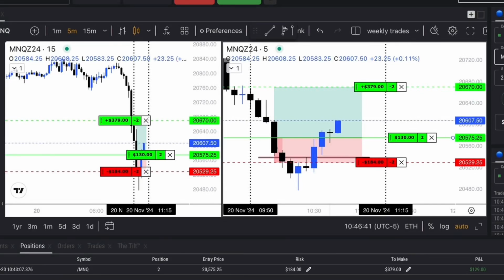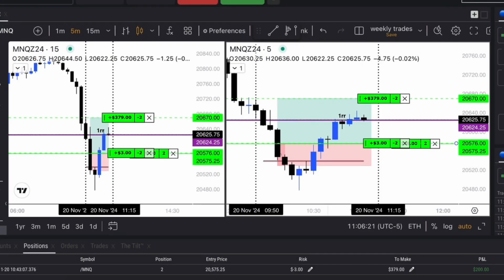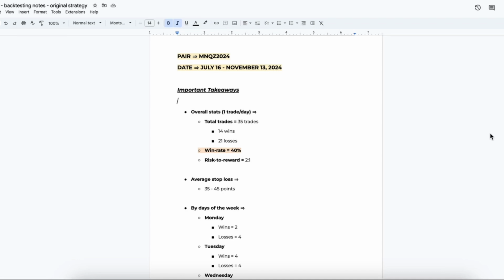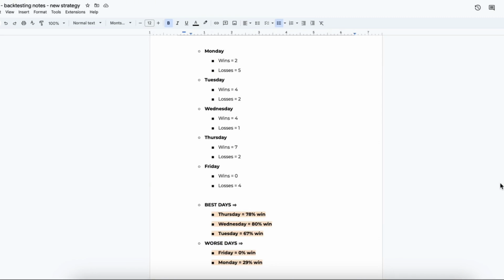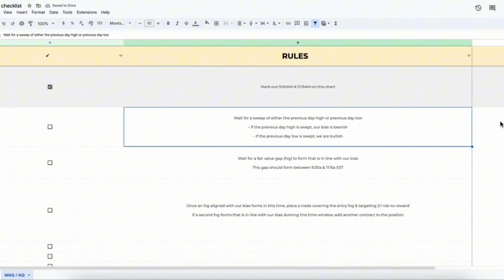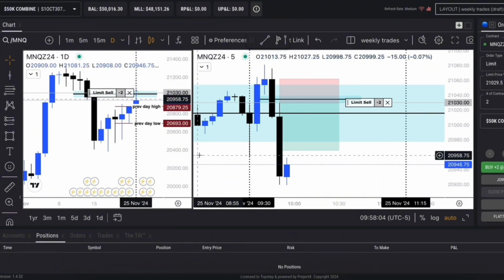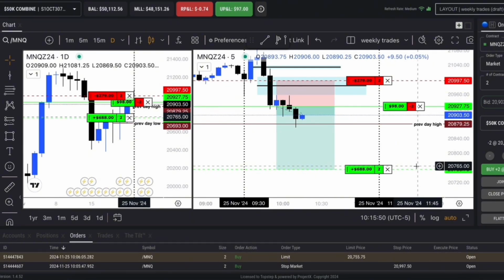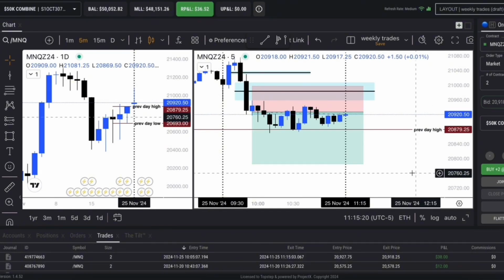Futures Challenge - Forward Test & Strategy Refinements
In this video, I share some important updates regarding my trading strategy & some refinements I’ve made based on my forward test these past few weeks.

I’ve also uploaded some updated free resources in Discord which you can find - it includes the rules for my strategy, a backtesting template, & a trading journal template to help you on your trading journey.